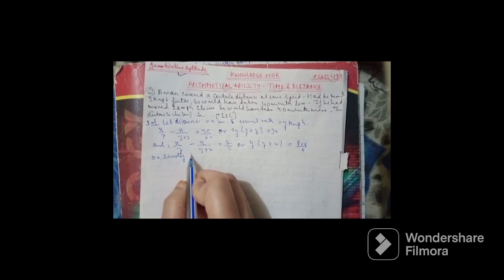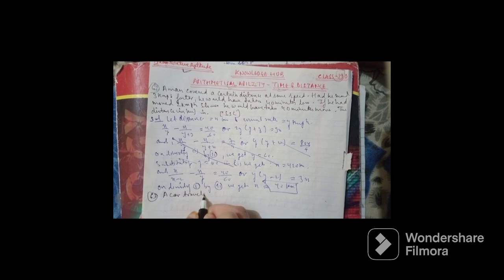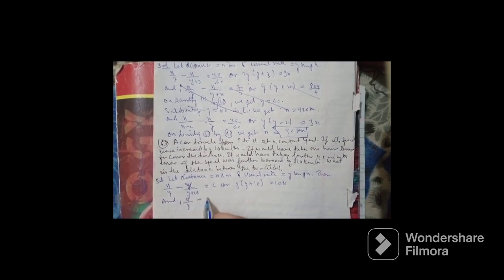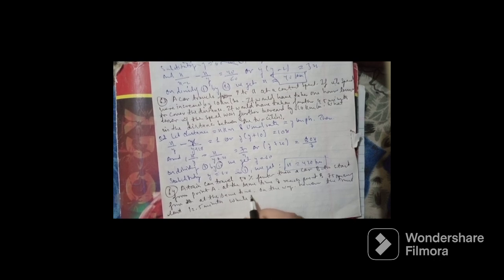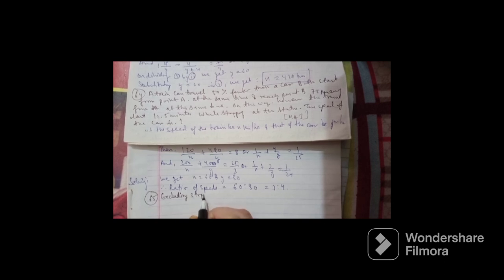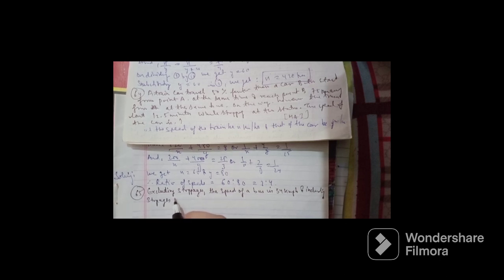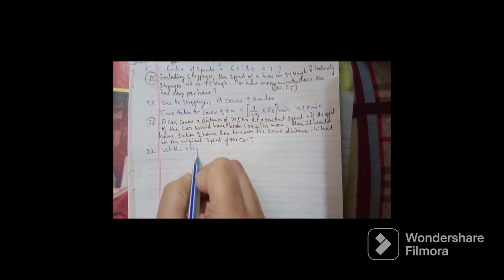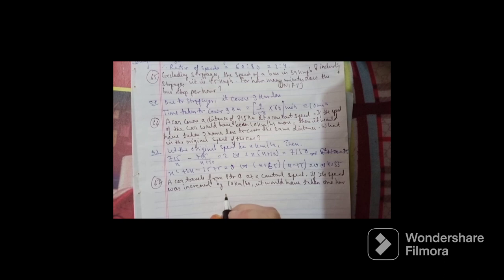Part-190-Quantitative Aptitude-Arithmetical Ability-Time Distance-Important question-ssc RRB CBI Ups